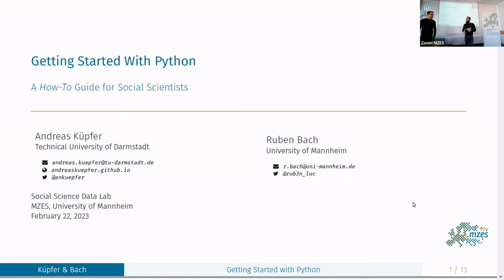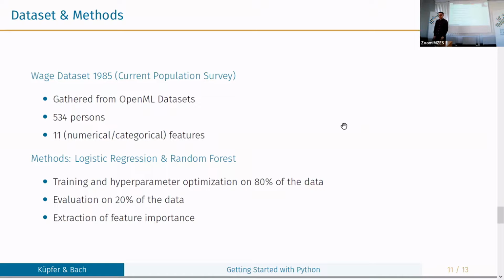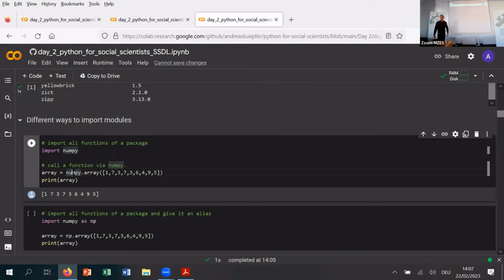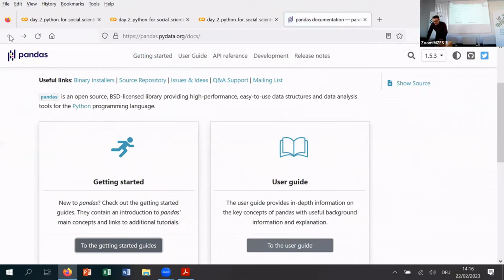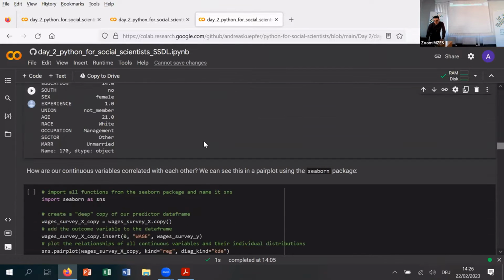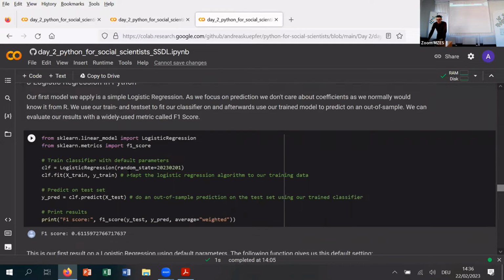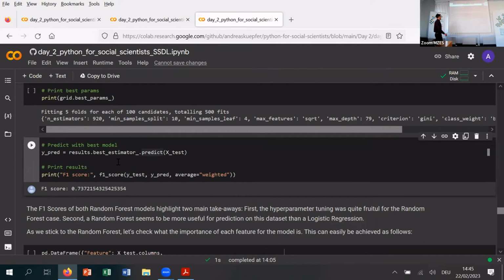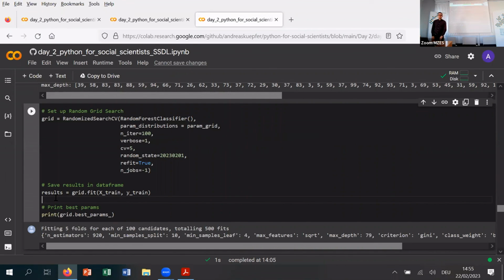Getting started with Python: A how-to guide for social scientists (Part II)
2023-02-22 | Workshop | Andreas Küpfer (Technical University of Darmstadt) & Ruben Bach (University of Mannheim)

Abstract

The merits of Python for social scientists become tangible when working on a concrete use case. In this follow-up event of our Social Science Data Lab workshop series on Python we use Jupyter Notebooks in the Google Colab environment to implement a simple machine learning routine for prediction. To do that, we first take a step-by-step look at the peculiarities of Python such as data wrangling and basic visualization techniques. With that knowledge, we delve into the basics of applied machine learning by implementing the pipeline for both a logistic regression as well as a random forest model using the Python package scikit-learn. We conclude this workshop with a brief outlook on more advanced possibilities with Python to lay the foundation for your own research.

Presenters

Andreas Küpfer is a doctoral researcher at the University of Darmstadt. His interdisciplinary research interests include text as data, applying machine learning technologies, and substantial inference in the fields of political communication and political competition.

Ruben Bach is a postdoctoral researcher at the MZES, University of Mannheim, focusing on social science quantitative research methods. His interests include topics related to big data in the social sciences, machine learning, causal inference, and survey research.